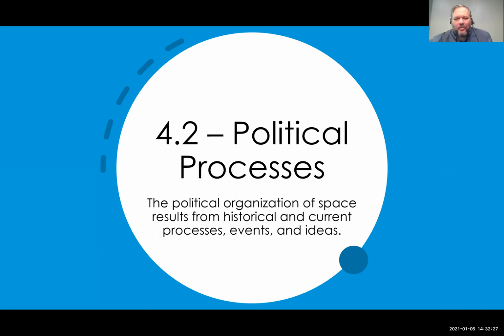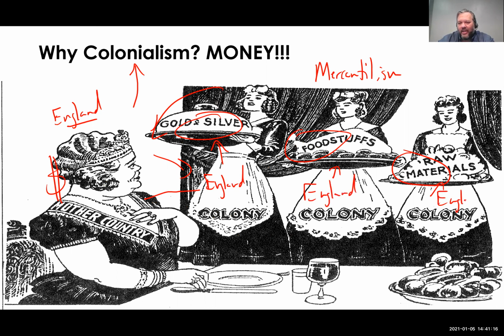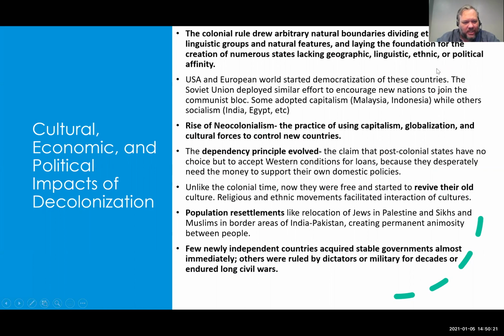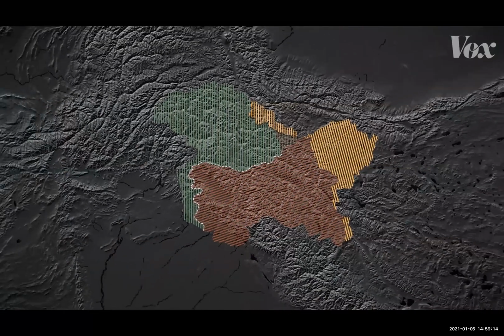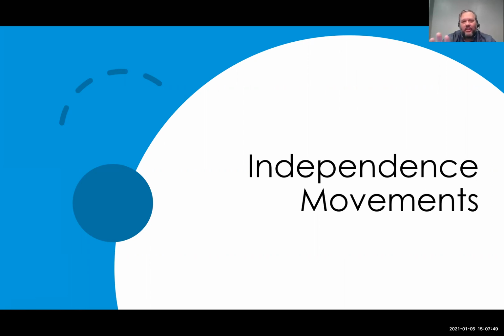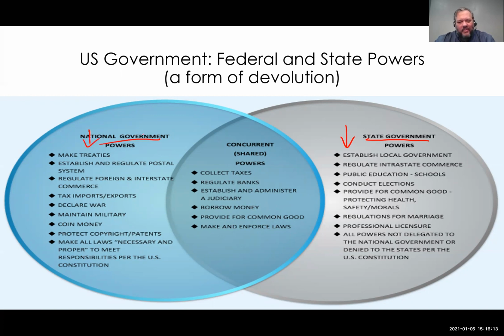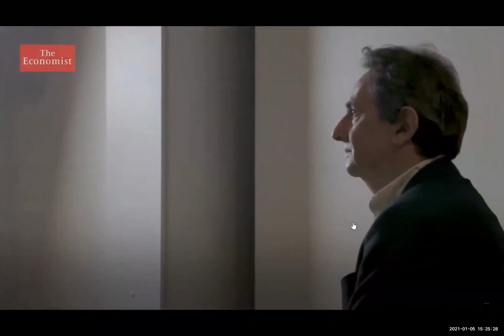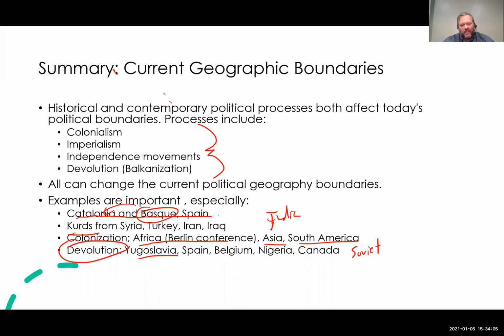AP HG 4.2 Political Processes